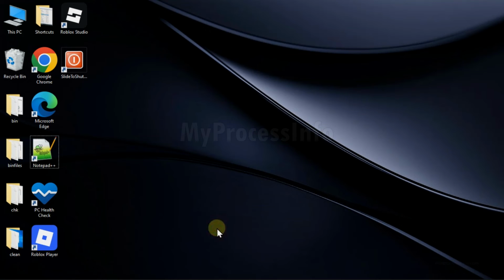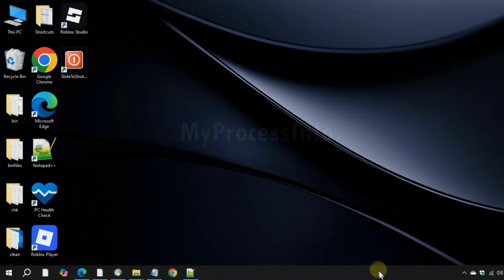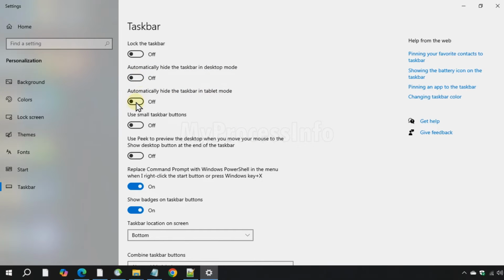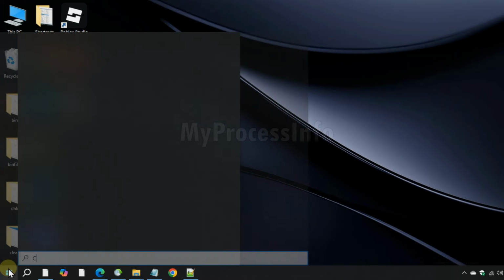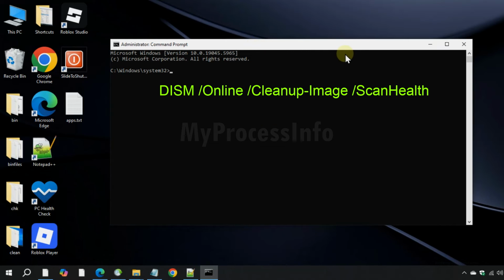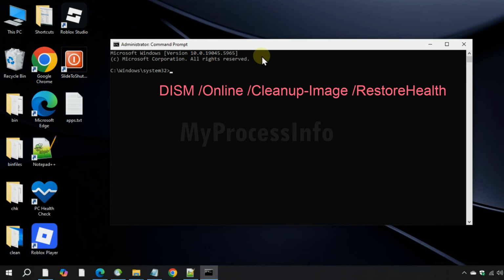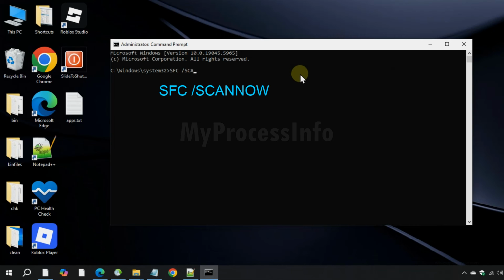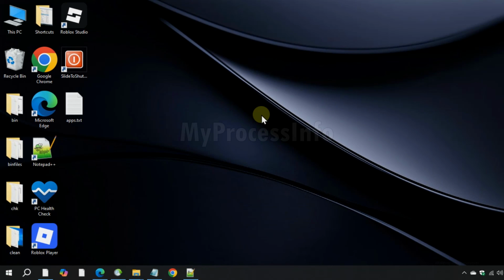[SOLVED] Fix DDE Server Window: Explorer.exe - Application Error?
Are you seeing the DDE Server Window: explorer.exe – Application Error when trying to shut down or restart your Windows 10 or Windows 11 PC? This common issue is often caused by background apps, taskbar settings, or system glitches. In this video, we'll show you a simple and effective fix to resolve this error permanently.

✅ CMD Commands:

1st command: DISM /Online /Cleanup-Image /ScanHealth
2nd command: DISM /Online /Cleanup-Image /RestoreHealth
3rd command: SFC /SCANNOW